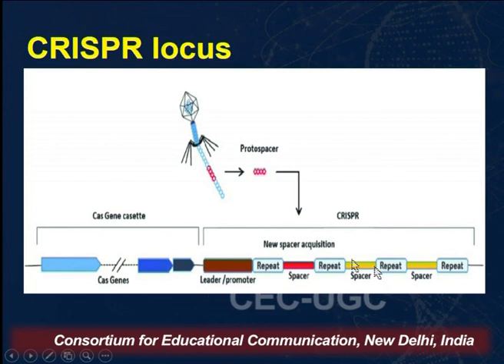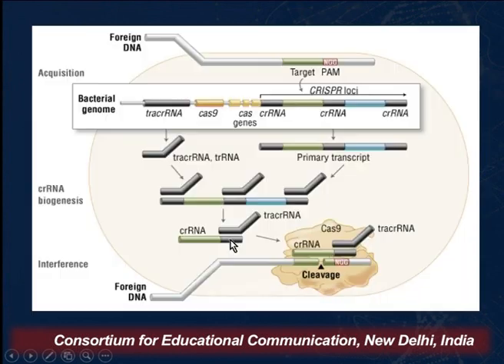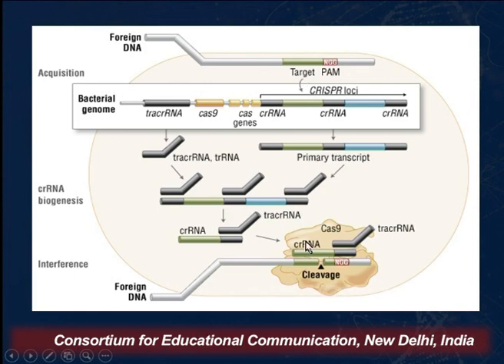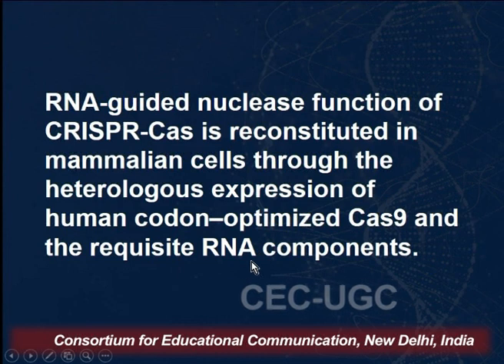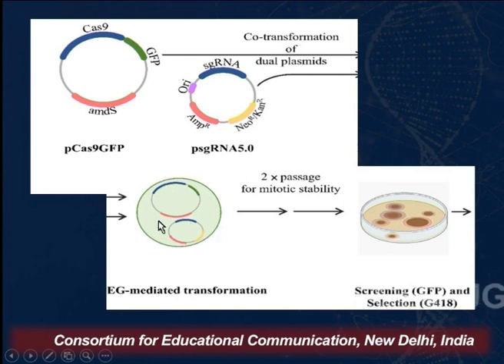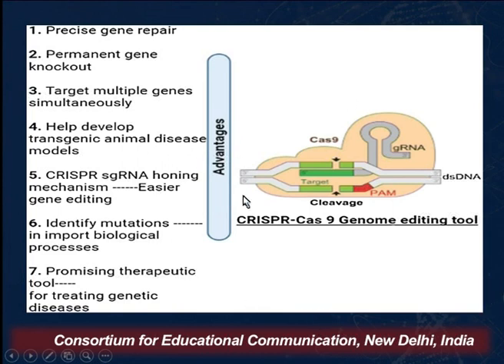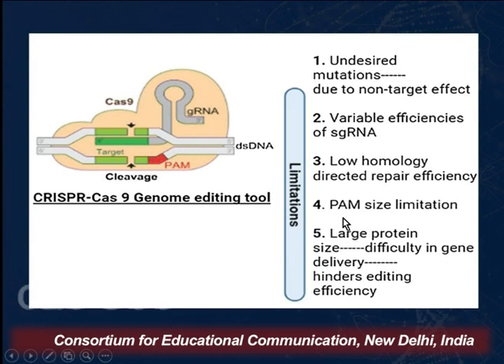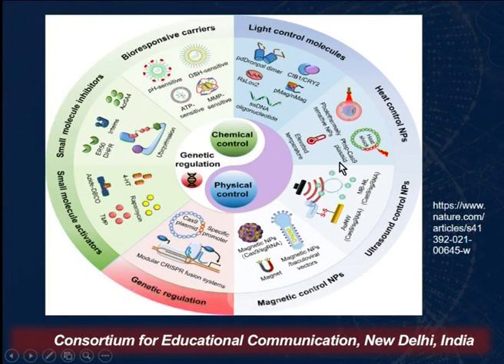Biotechnology : Genome Editing Tools - 4 (CRISPR/Cas9)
This Lecture talks about Biotechnology : Genome Editing Tools - 4 (CRISPR/Cas9).